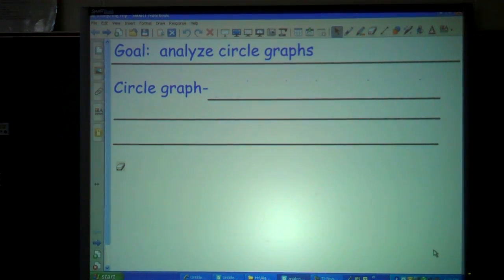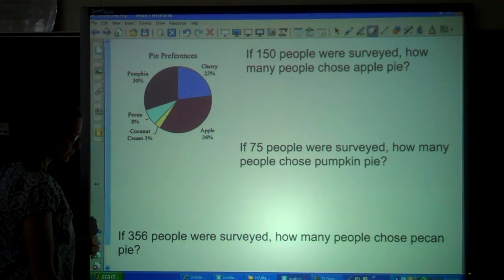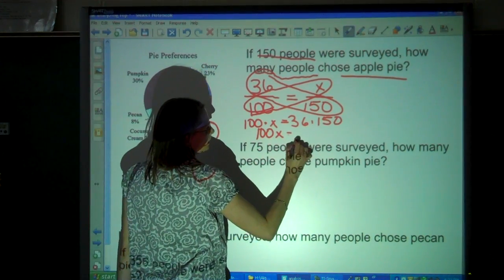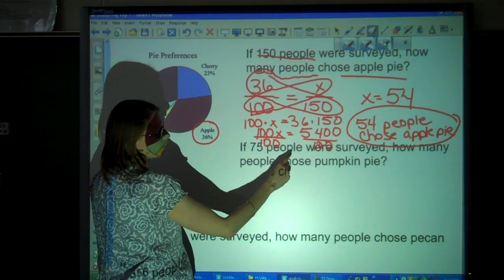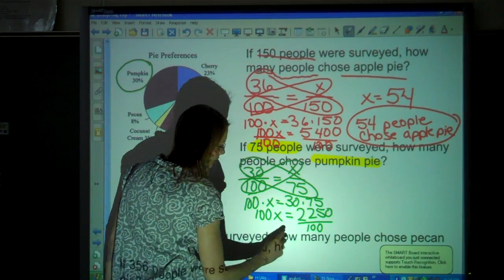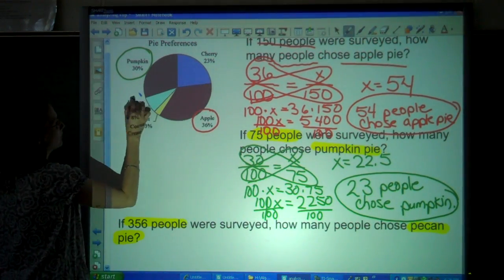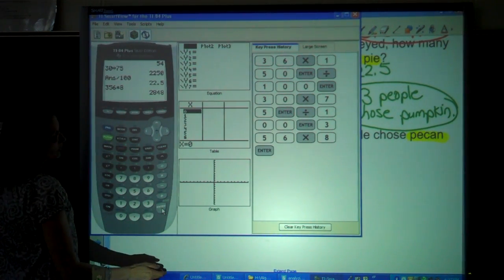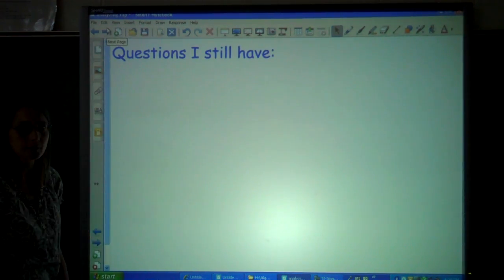Caldwell Math analyzing circle graphs flip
analyze circle graphs